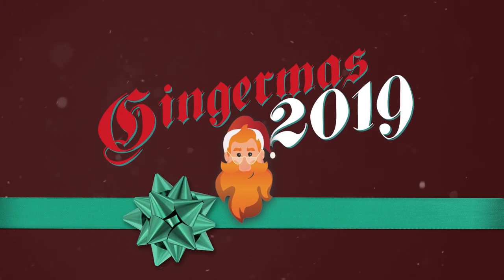2019 GINGERMAS RUN HUNT | The Ginger Runner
We are so excited for our 6th Annual Gingermas Run Hunt! Head on over to Gingermas.com to register. An email will be sent out on Friday (and throughout the weekend for those who signup later) with all the rules and the list of this year's scavenger hunt items. Be safe, have fun, we'll see you Monday during the Gingermas awards show!

MY CAMERA GEAR:
Running cam

All products for review are provided by Running Warehouse unless otherwise stated. All opinions are 100% my own and I do NOT accept financial compensation from any brand for any product mentions or reviews. I say what I want about what I want. Always have, always will.